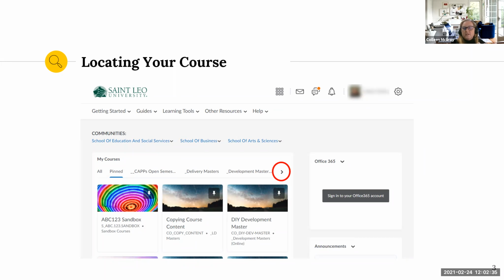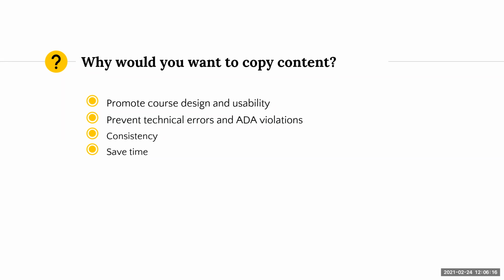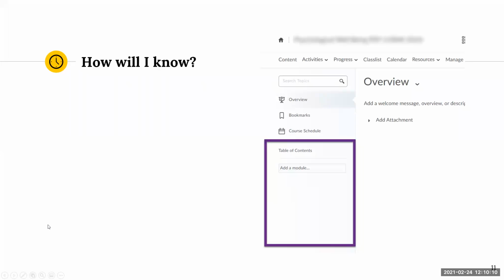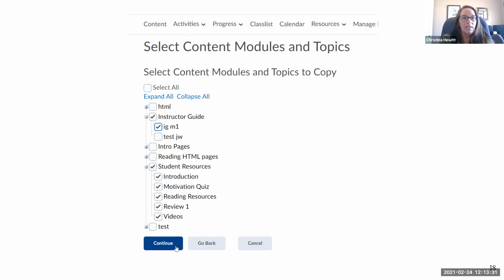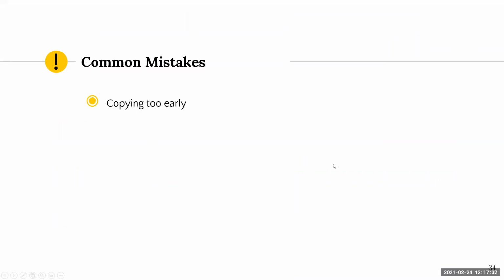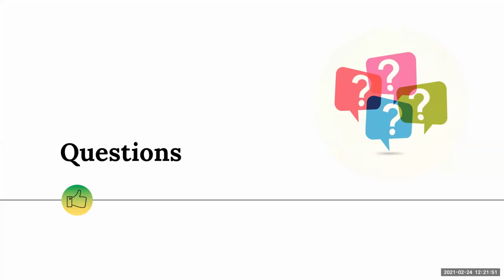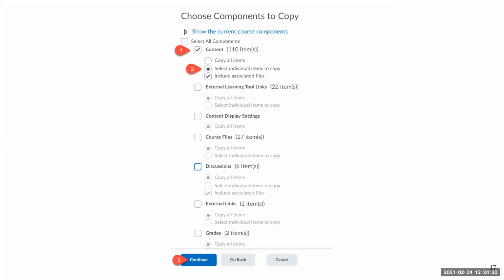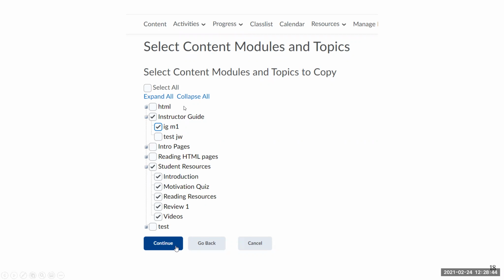Base Camp: Copying Course Content in D2L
Do you have a content item that you would like to reuse in another semester? This basecamp will cover: how to copy content, why you might want to copy content, and the best time to copy the content so your course is ready to go at the start of each semester.